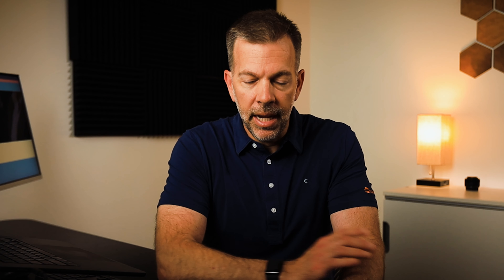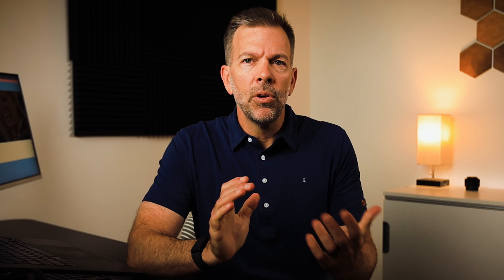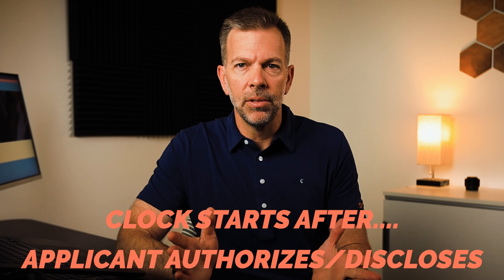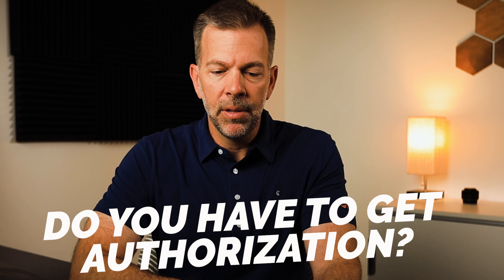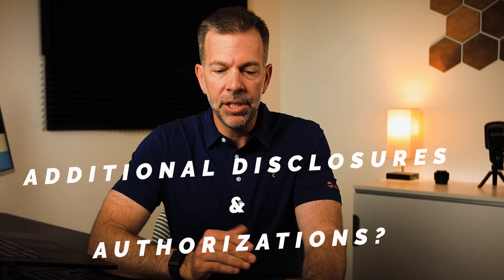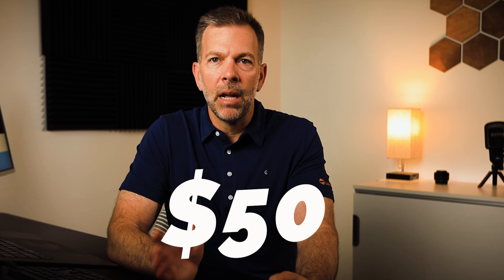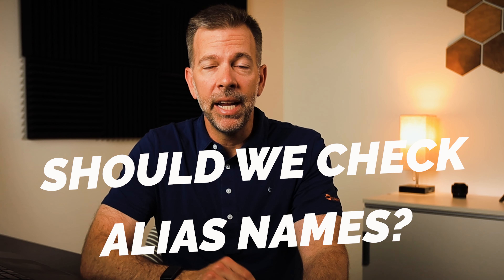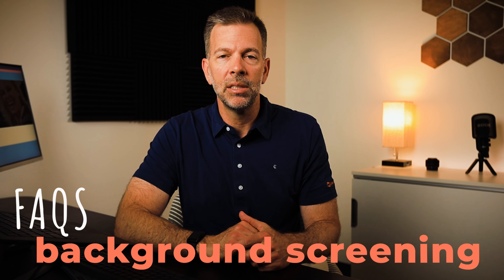Employment Background Screening FREQUENTLY ASKED QUESTIONS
Background Screening Frequently asked questions

How long does a typical background check take?

What screening packages do your clients typically run?

Does it make sense to run different packages for different positions?

Do we have to get authorization from the prospective employee to run a background check?

Are their additional disclosures or authorizations needed for specific states or services?

How much does a basic pre-employment background check cost?

What additional searches do you recommend if we are hiring an executive?

Does the national criminal include Federal Cases?

Is the national criminal search through the FBI? Is it up-to-date?

Should we always check the sex offender registry?

Why is the social security trace necessary?

Should we check alias names?

Checkout the GEAR used to make this video.